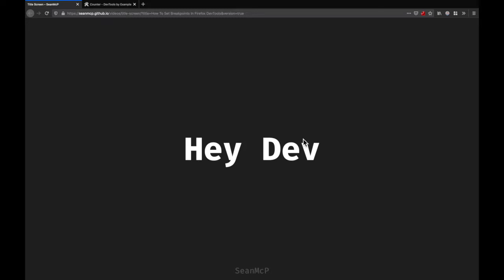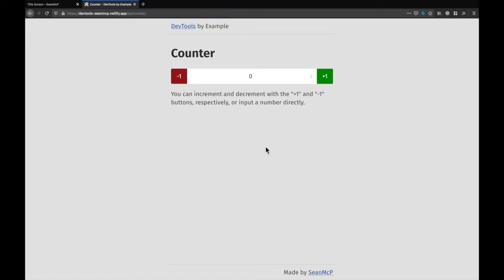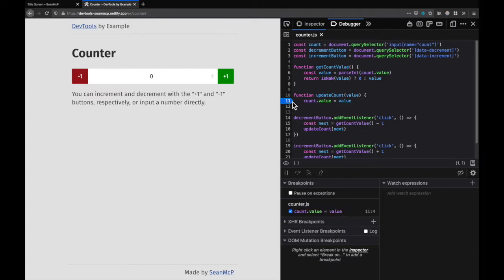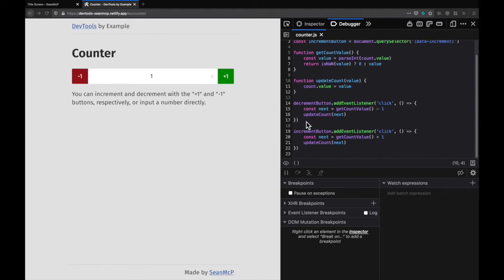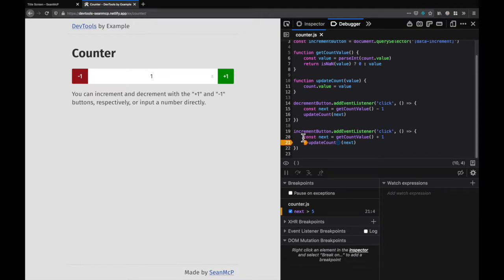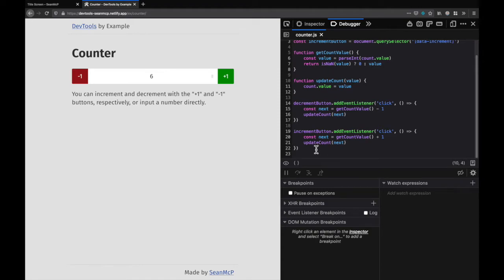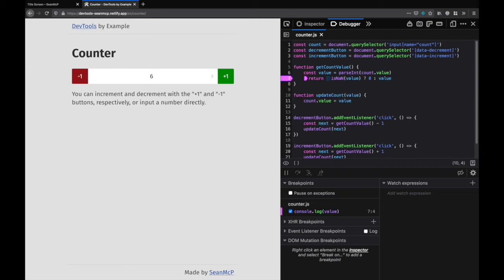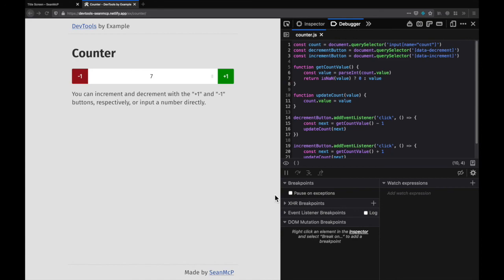Set Breakpoints In The Firefox DevTools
How to set and remove breakpoints, condition breakpoints, and log points in the Firefox DevTools.